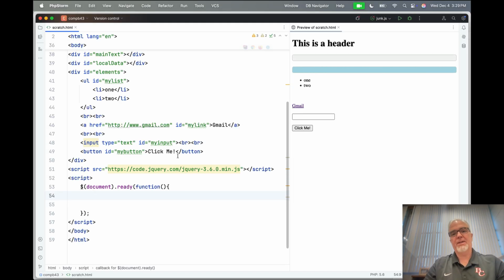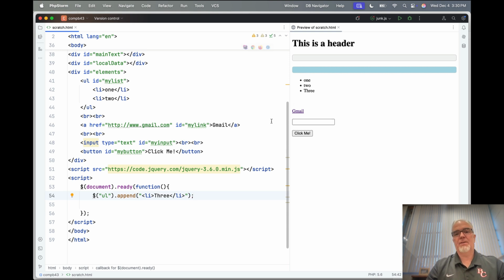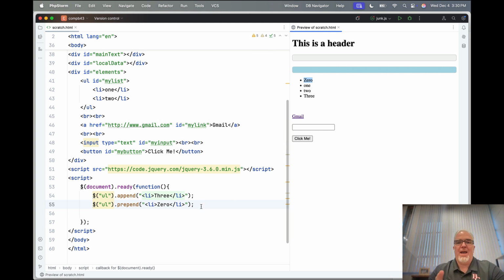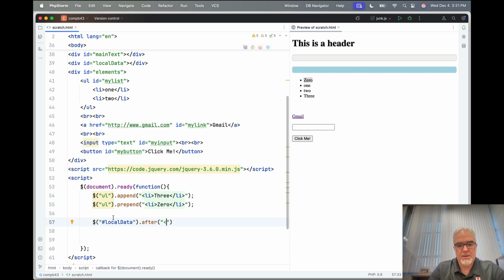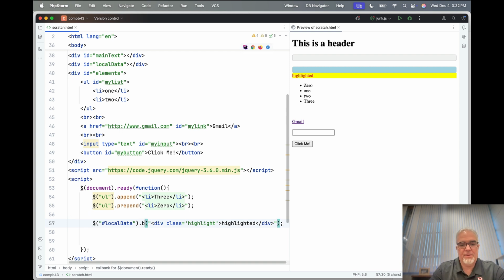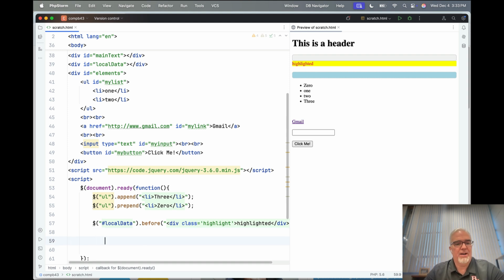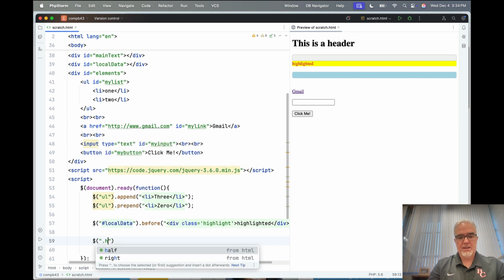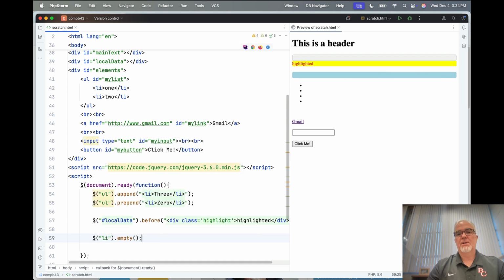JavaScript (Fall 2024) Module 12-5: JQuery - Adding and Removing Page Elements